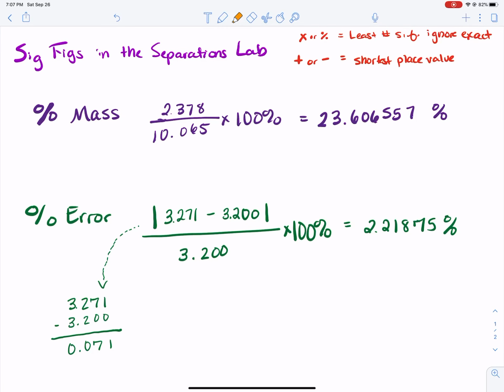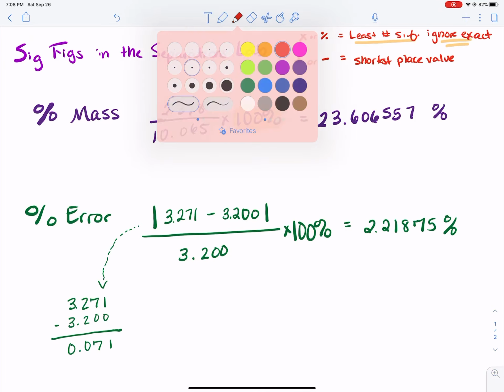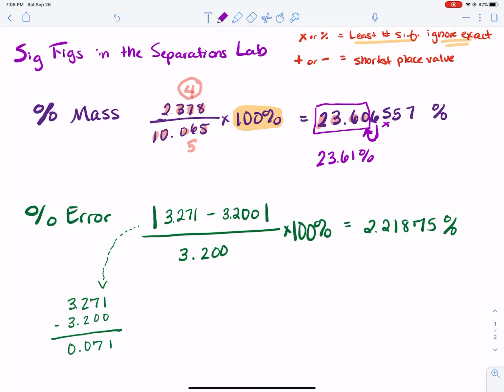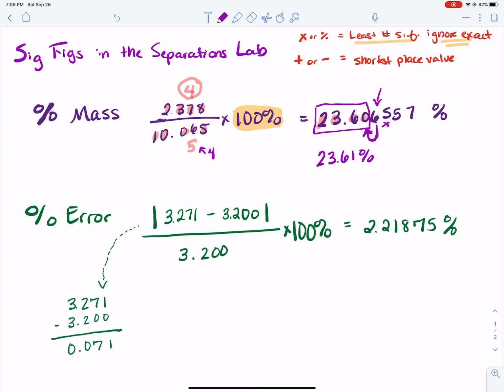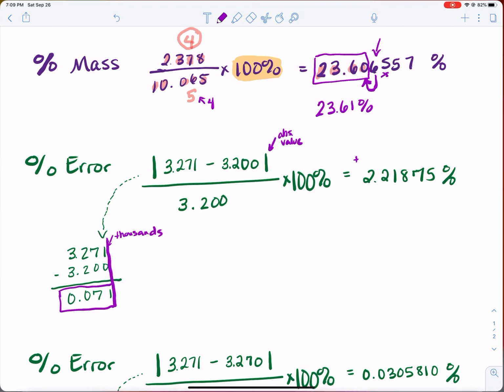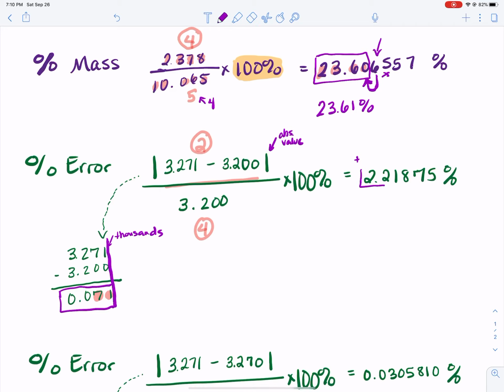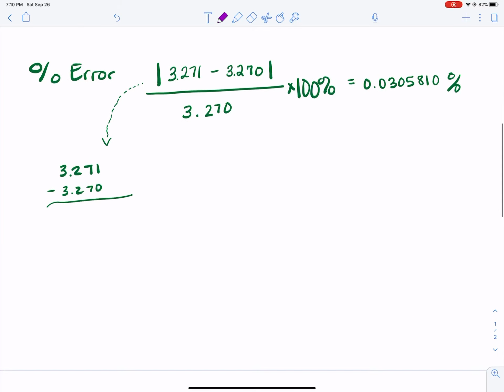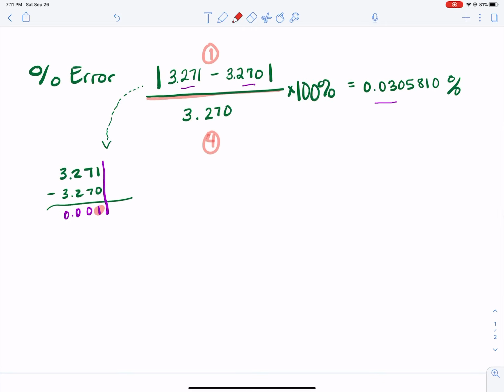Separations sig figs